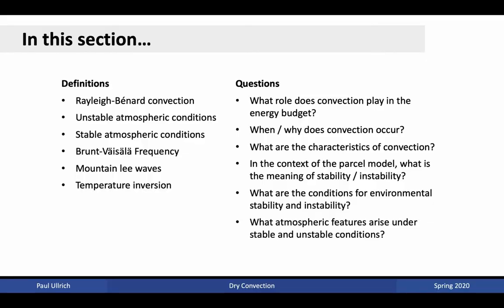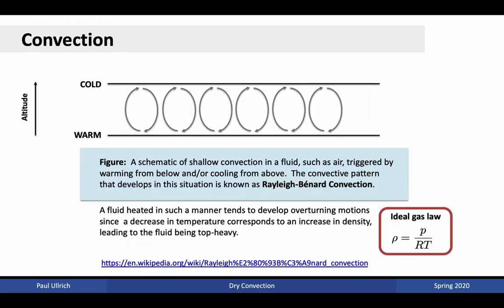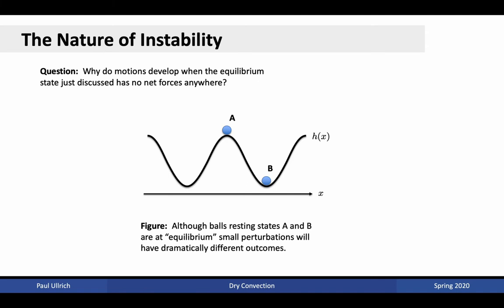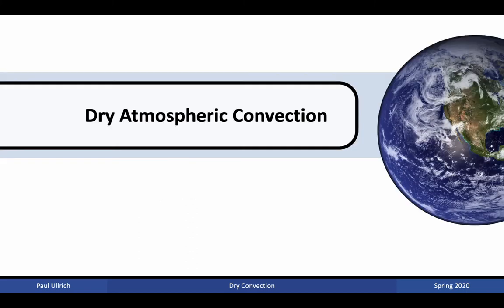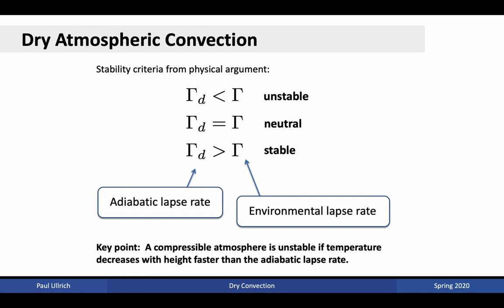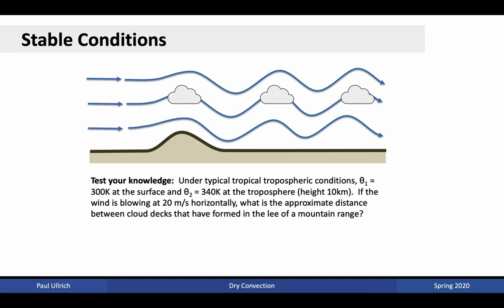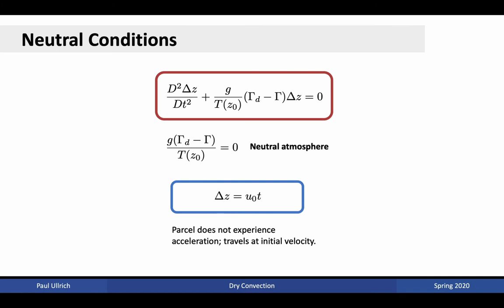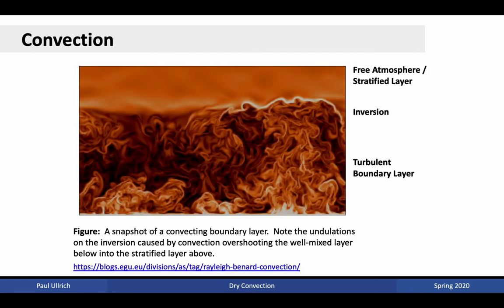Climate Dynamics Lecture 04b Dry Convection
Dry Convection
- Stable and unstable atmospheric conditions